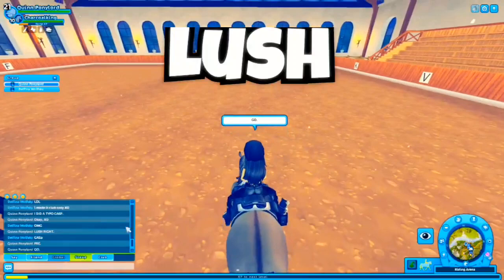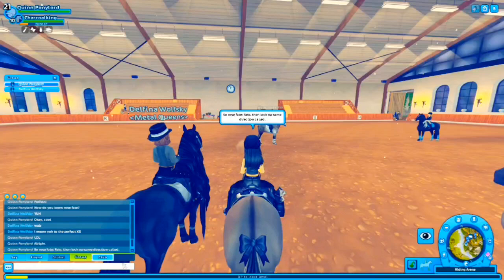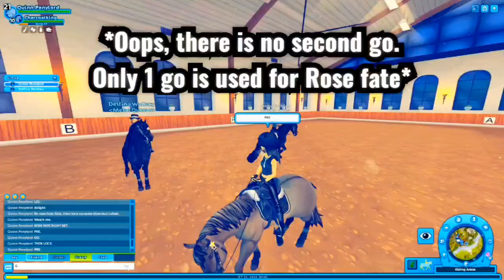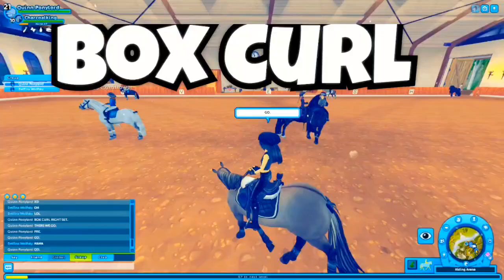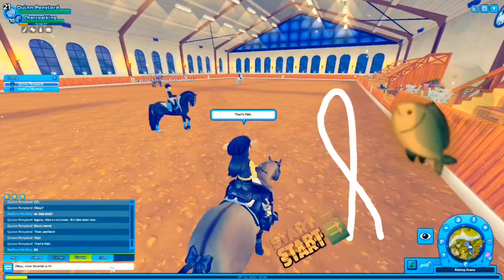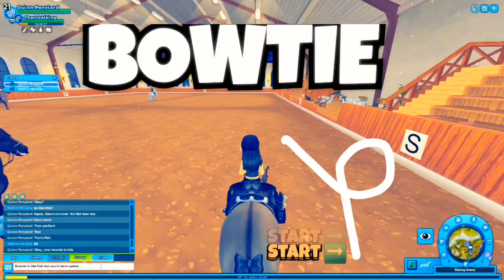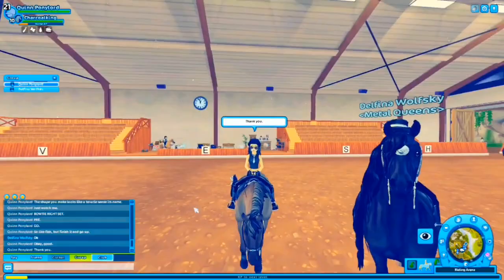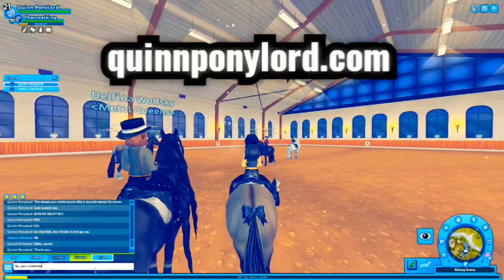Inside a Private SSD Dressage Lesson! 🤩 | LEARN 6 DRESSAGE MOVES! | Star Stable | Quinn Ponylord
🖤 I bet you don't know these UNIQUE Dressage moves! Check it out!
Ladder, Lush, Boxcurl, Rosefate, Fish, Bowtie.

↠ Character name: Quinn Ponylord
↠ SSO nickname: May
↠ Server:  Hazy Galaxy
↠ Level: 21
↠ Club: (Owner) Metal Queens

🖤 How can I join your club? I announce on my Instagram stories when applications are open. @QuinnPonylord (Which is also the official Metal Queens Instagram!)

All opinions are always 100% honest and my own. It doesn't cost you anything extra and you are free to use the link or not as you choose. If you do use my links, thank you! I always appreciate your support!